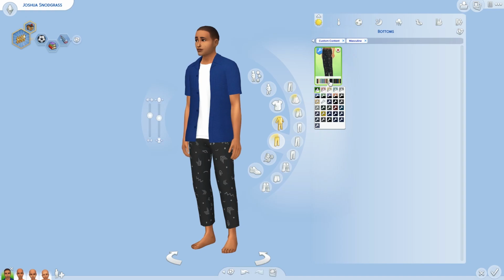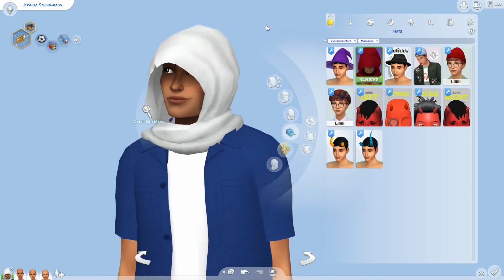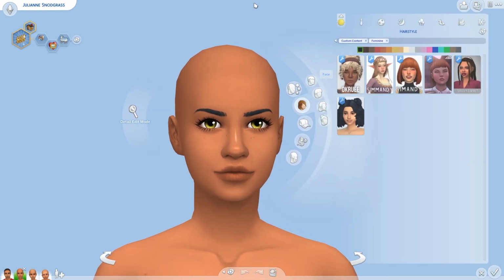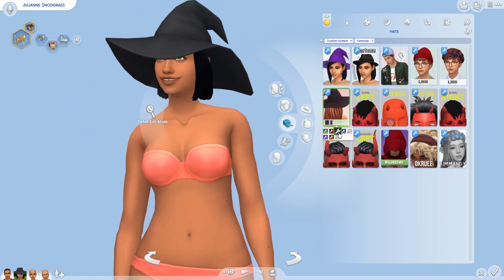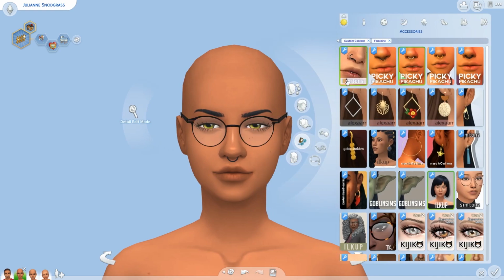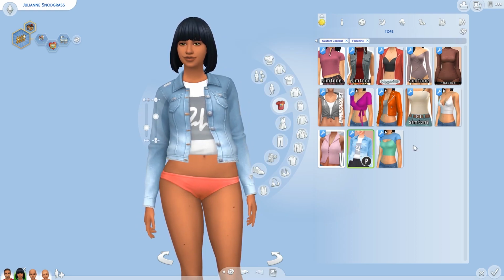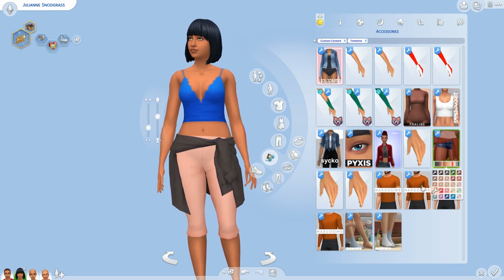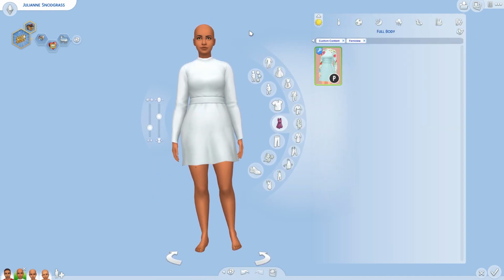//100+ ITEMS CC HAUL// accessories and rom prep + more!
Hey all! I got an itch to get some new cc so here we are!
All of the cc here was reblogged on my tumblr, I've tagged the posts specifically for cc shopping so here is the link that